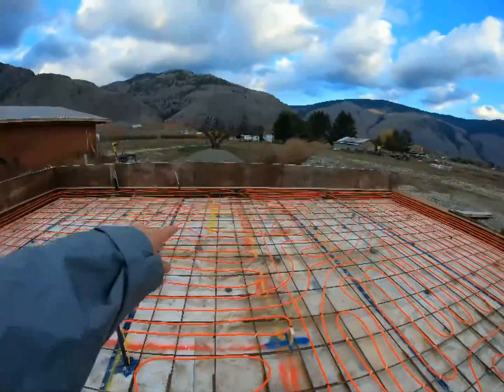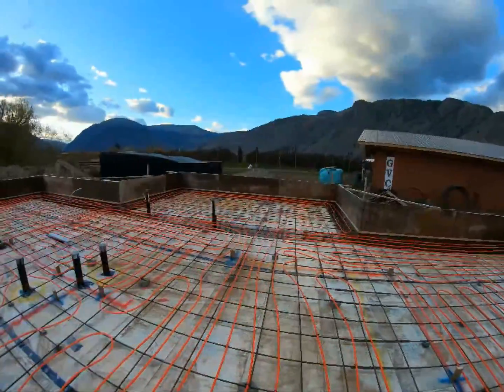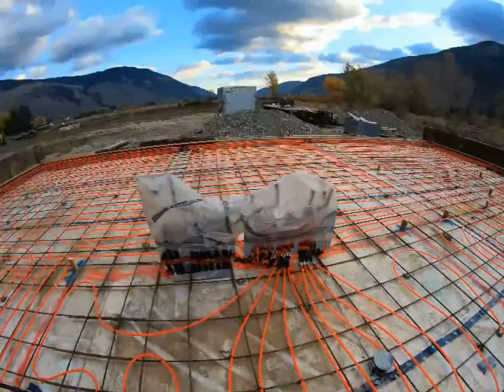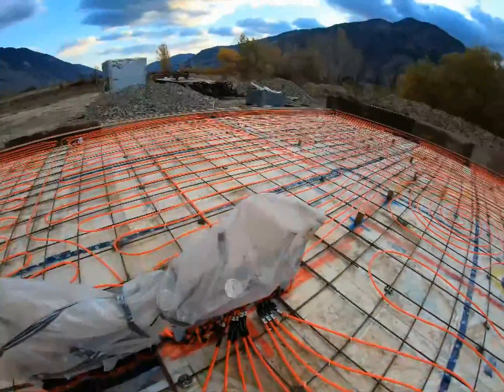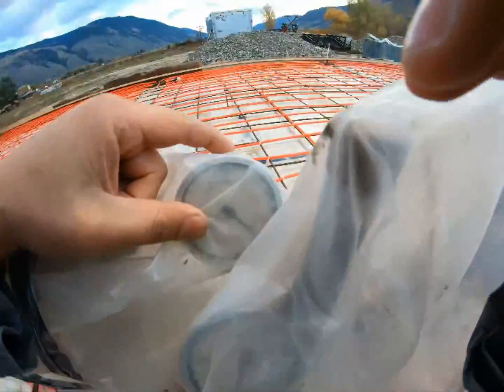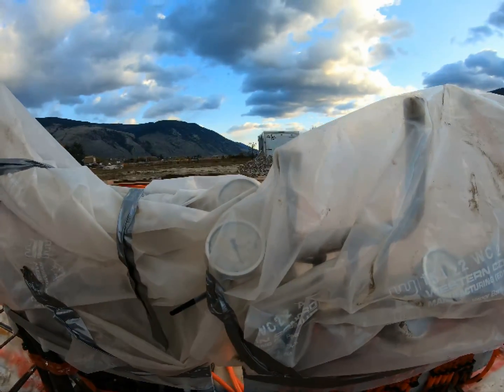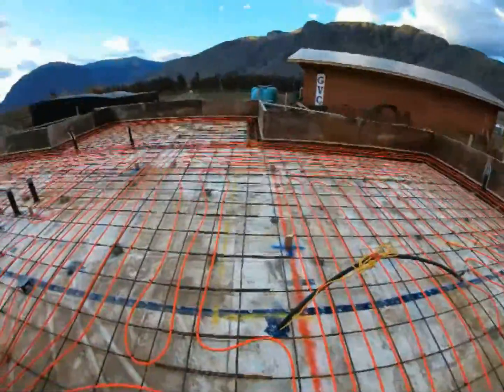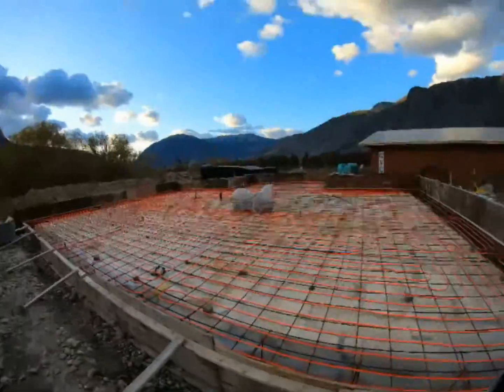Installing radiant heating pipe: in-slab, on-grade loops and zoning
Join me, the radiant wrangler, as I lasso loops and zapstrap zones. Here I'm laying down 3000' of flexible Oxypex radiant heating pipe in 3 zones, each with 3 sub-loops. 1000' boxes were divided into three equal lengths of ~333' to ensure loops are all outputting same amount of heat. Relative temperature zones were controlled by adjusting spacing of pipe during installation.

4" warm (exterior walls, bathrooms), 8" avg, 12" cool (pantry, fridge, freezer). Areas beneath cabinets and utilities were sparsely covered. Sending lines immediately proceed to closest exterior wall, snake their way back towards the header board.

Oxypex is rated for 30 days of UV light, still I covered zones as completed, not knowing when the concrete was getting poured.

Ultimately the house will be net zero, when solar is eventually installed on adjacent shop roof.

After the first timelapse portion comes the walkthrough were I explain the layout and other details.